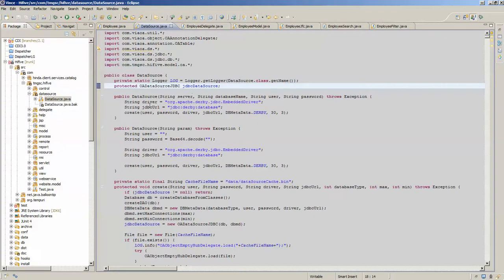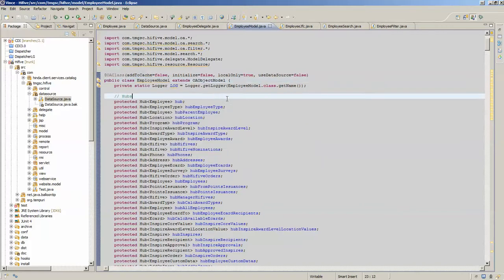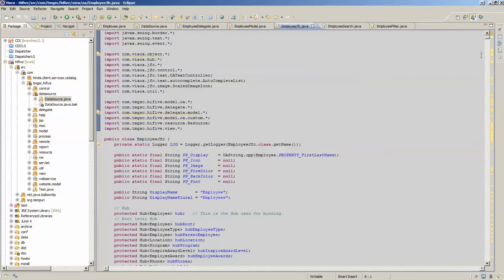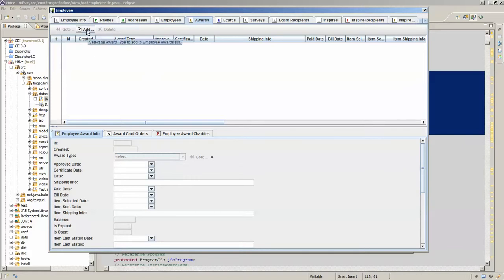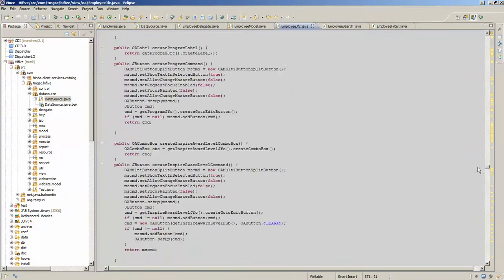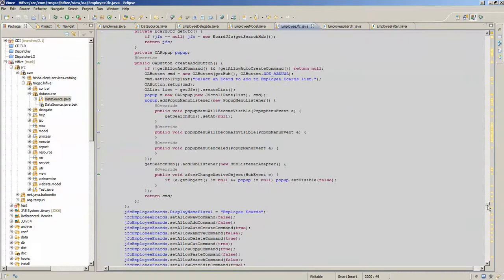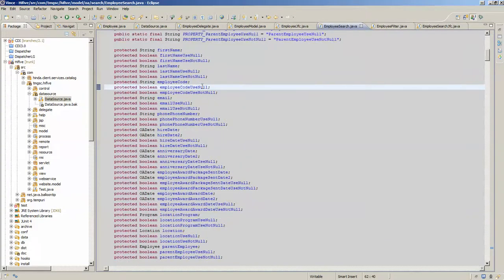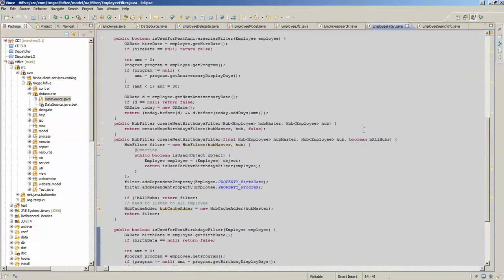OABuilder Part 9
Part 9 using OABuilder - continue with the "Employee" object.